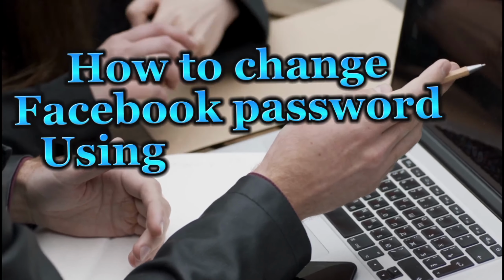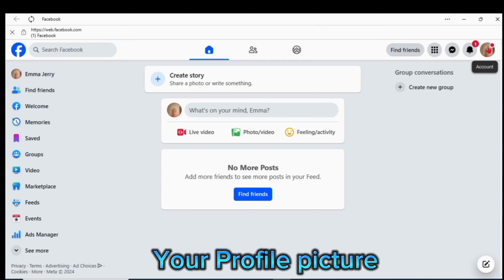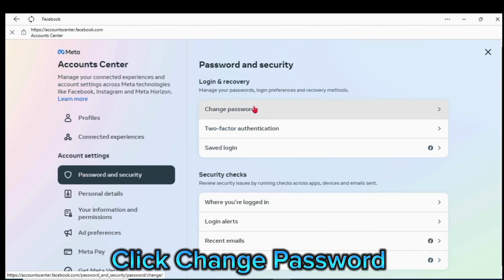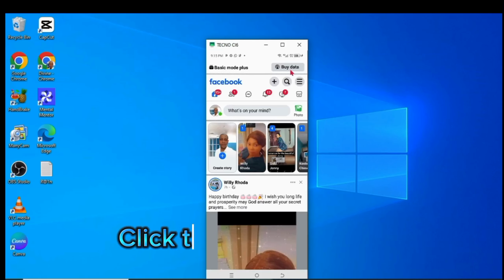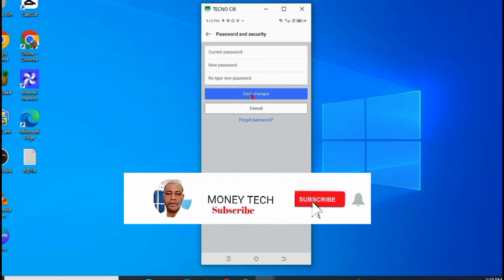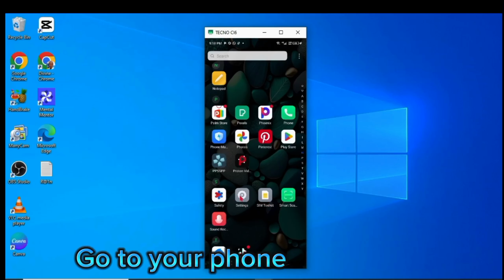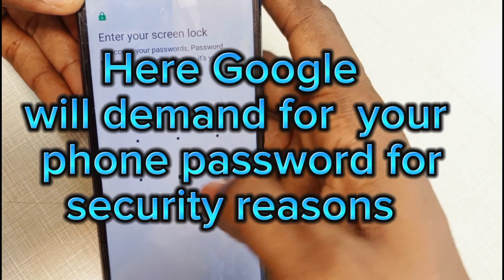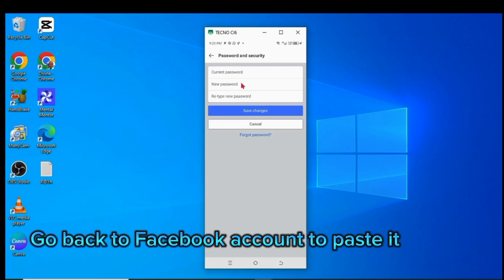How to Change Facebook Password Both on computer and mobile phone also see your password, if forgtn